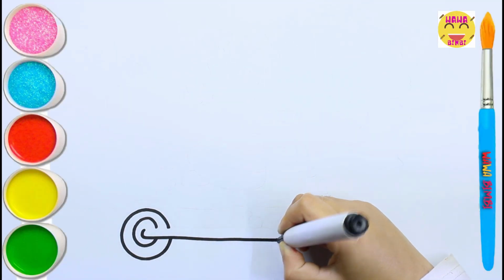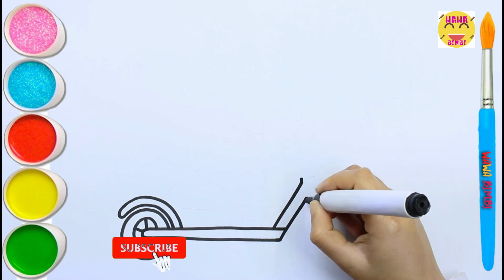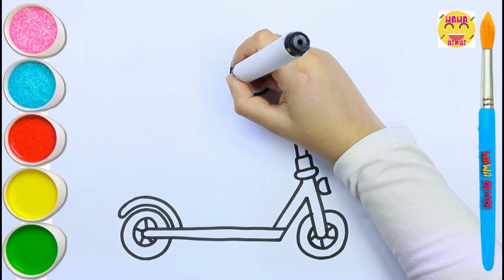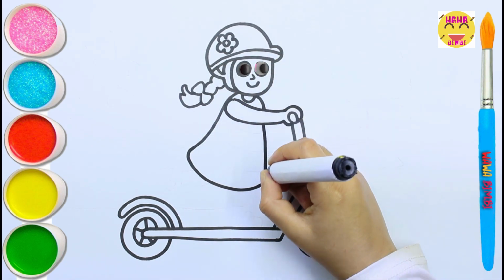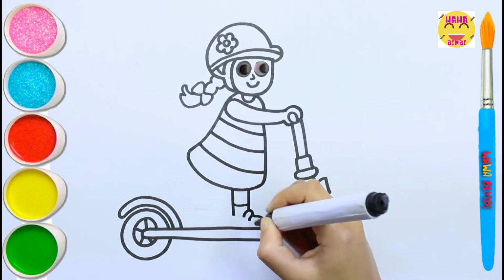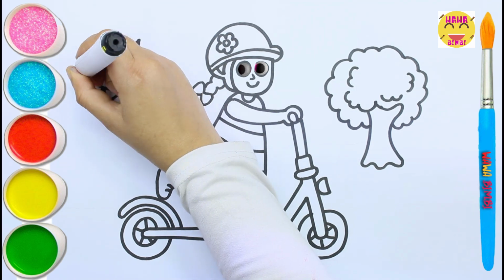Scooter Drawing, Painting, Coloring for Kids & Toddlers | How to Draw, Paint Basics